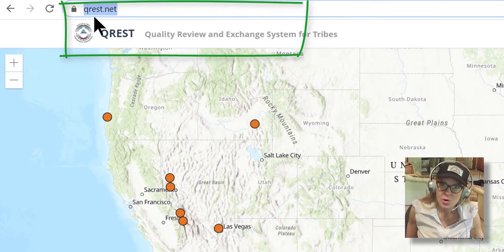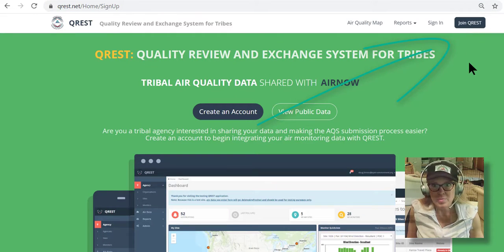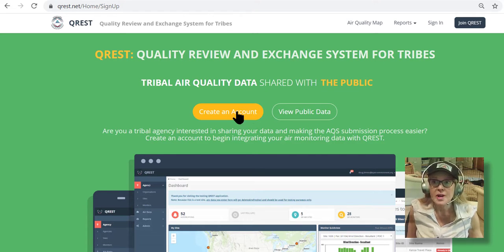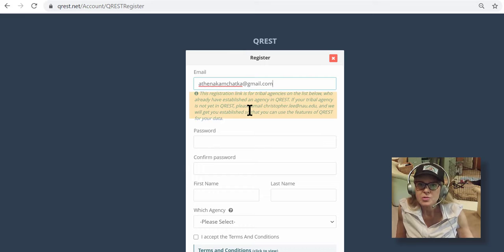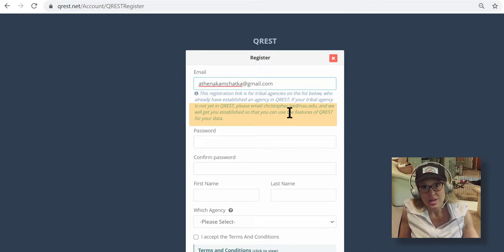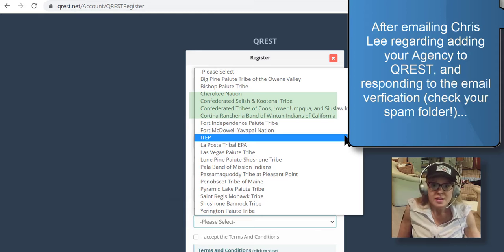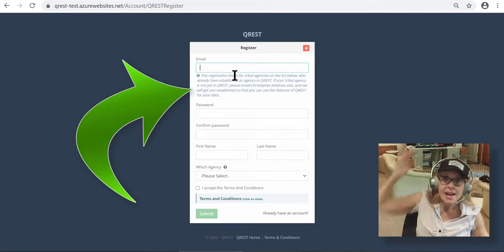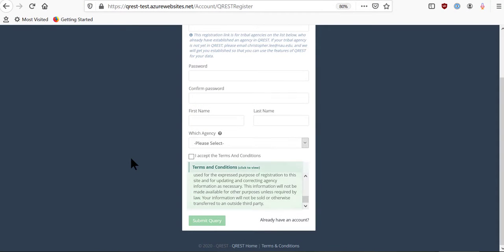1 Establishing An Account for an Agency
Quality Review and Exchange System for Tribes is an open source, cloud-based data management system for air monitoring data, usable by direct polling from site or manually imported data.  This video is the first of the QREST Boot Camp video series, which are short, informal videos explaining operations, supplementary to the User's Guide.